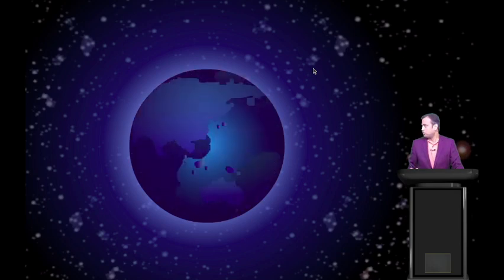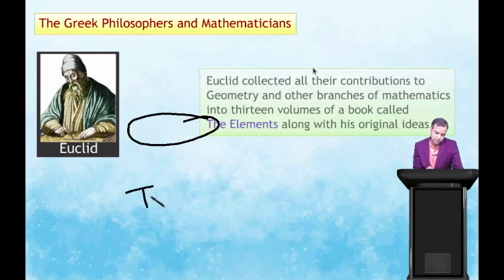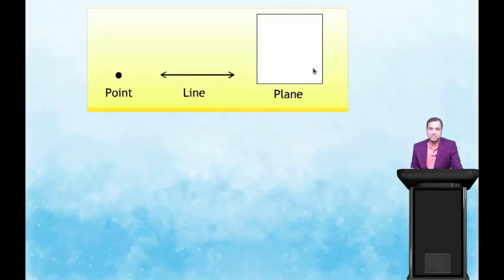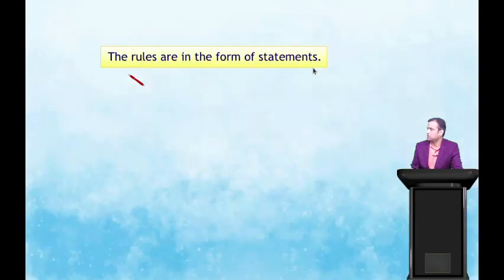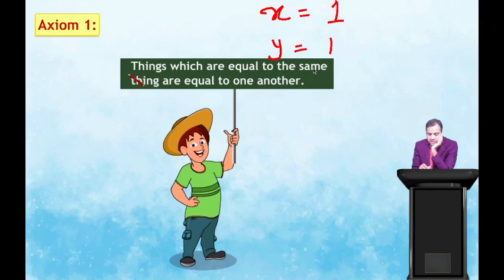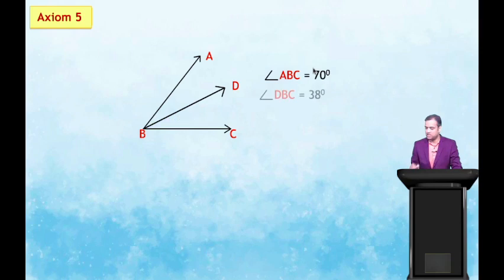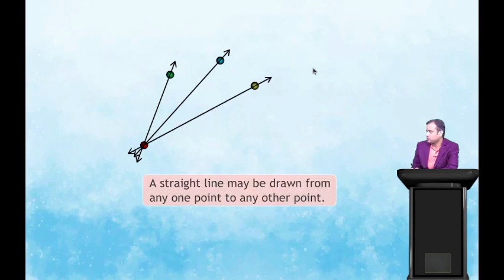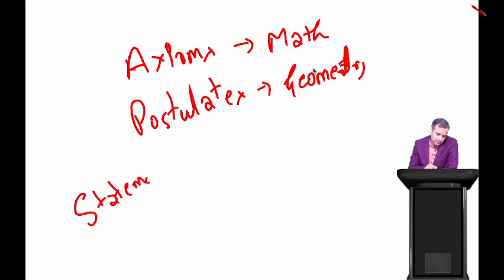INTRODUCTIONS TO EUCLIDS GEOMETRY P1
CLASS  9   NBSE  09/07/2024